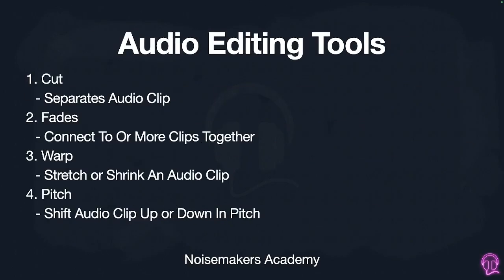Prerequisite Lesson 6 Editing Audio | Modern Music Education